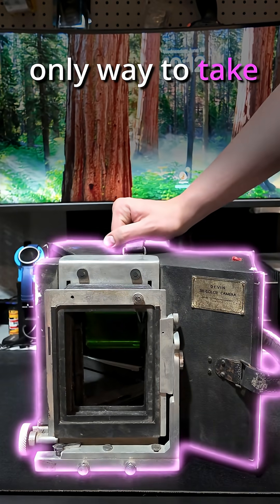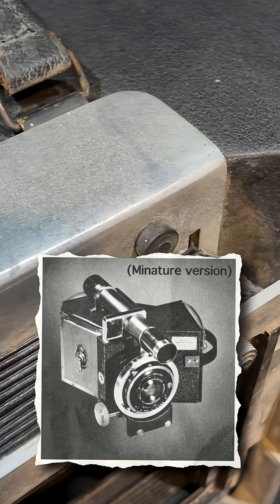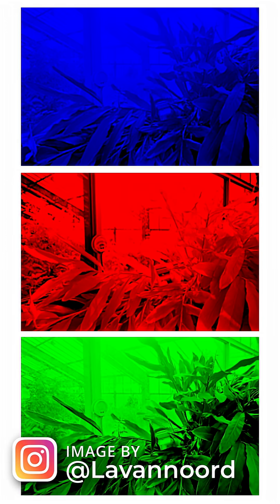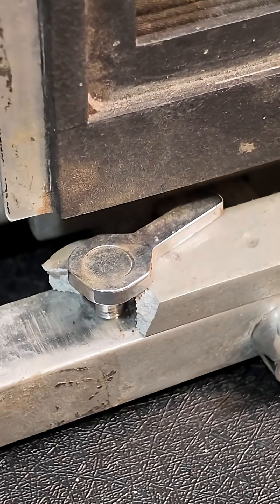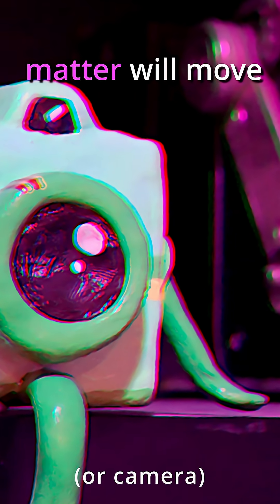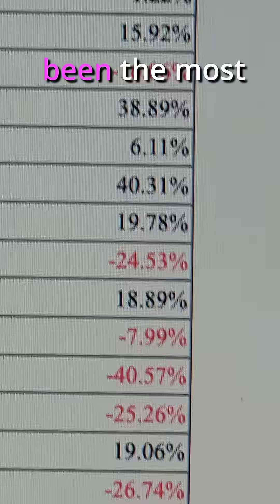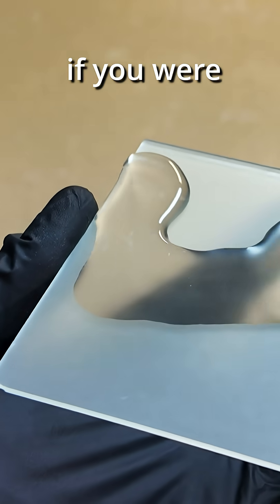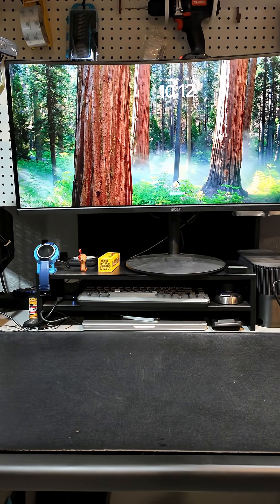This MASSIVE camera takes color photos on B&W film!